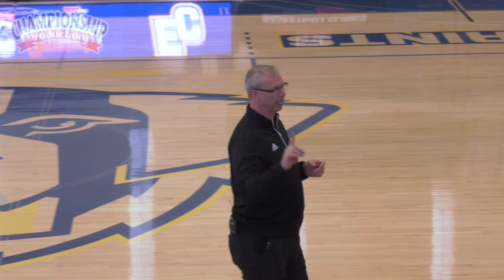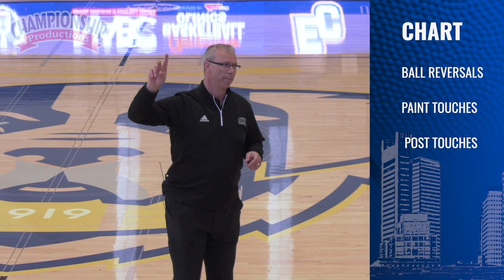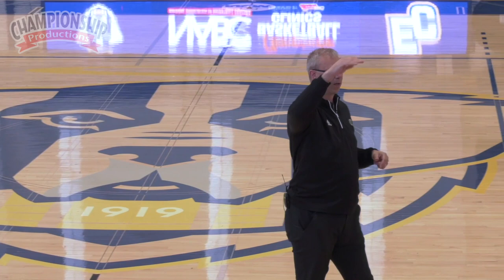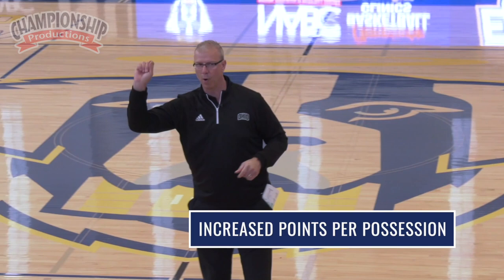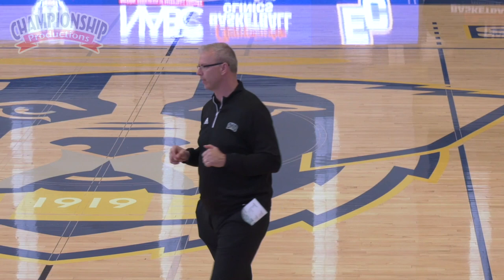Ultimate Set Play Portfolio: Powerful Plays vs. Zone & Man Defense, SLOBs, BLOBS & More!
Receive a fully loaded arsenal of powerful, proven set plays designed for a wide-array of situations and in-game tactical situations!

Watch a complete portfolio of highly effective set plays that includes variations for the Flex, Floppy, Box Sets and special plays for every position, as well as baseline out-of-bounds (BLOBs) and sideline out-of-bounds (SLOBs) plays.
Learn proven, game-tested Half-Court Set Plays – including multiple sets and counters that work versus man-to-man defense, zone defense and plays that utilize flat screens and pick-and-roll concepts.
See successful plays to run for open three-point shot opportunities and special situation plays, as well as specific late-game scenarios like BLOBs and SLOBs.

with Jeff Boals,
Ohio University Head Men's Basketball Coach;
2021 MAC Tournament Champions;
Stony Brook University Head Coach from 2016 to 2019;
Ohio State University Assistant Coach from 2009 to 2016;
3x Big Ten Regular Season Titles, 4x Sweet Sixteen appearances, 1x Elite Eight & 1x Final Four

Coaches are always looking for the best ways to give their players an advantage to score. Having a full arsenal of set plays for specific situations in your team’s offensive attack, gives you an opportunity to get your best players the ball – in the positions they need to be in to be successful.